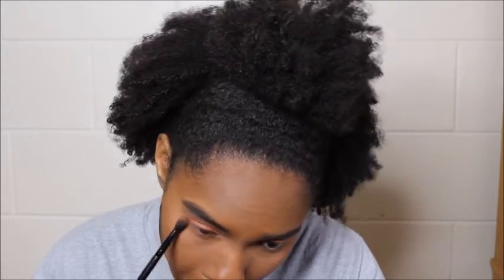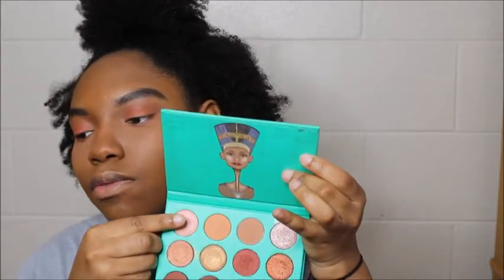Coral Matte Look | Ready For Spring 2018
PRODUCTS USED
GlamGlow - Glowstarter (Nude Glow)
Anastasia Beverly Hills - Prism Palette & Bittersweet Liquid Lipstick
Juvia's Place - Nubian Palette
Motives Cosmetics - Azalea Blush
NYX Cosmetics - Prune & Espresso Lipliner
Bushes are by E.L.F & BH Cosmetics